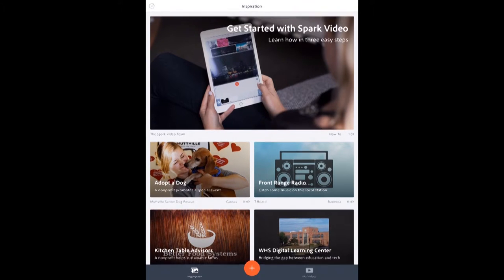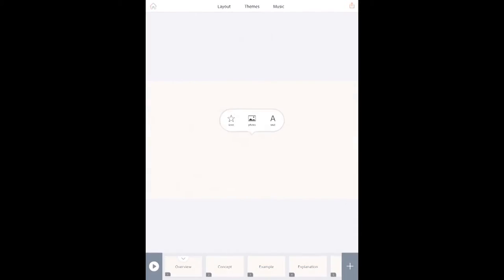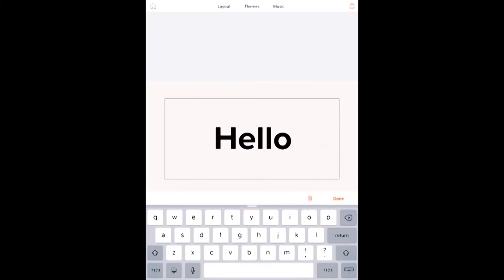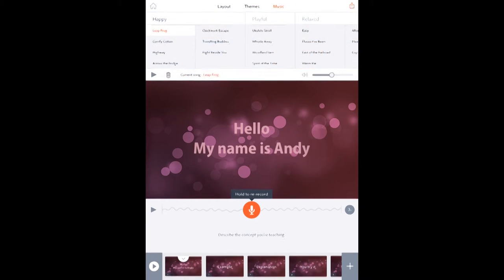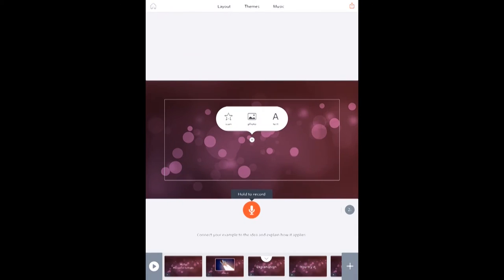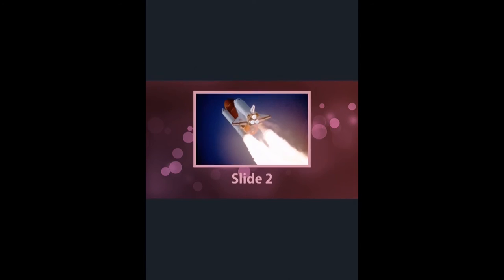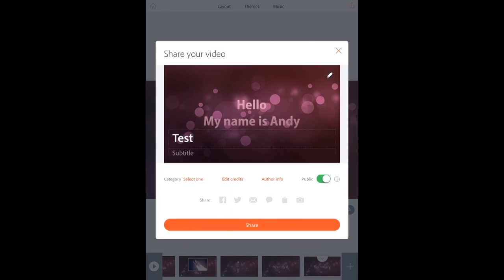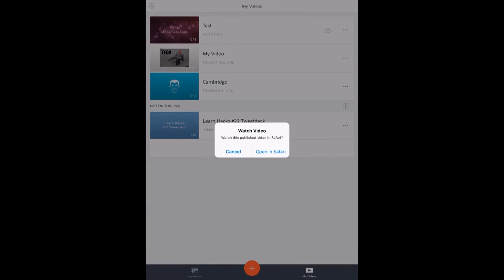ScHARR App Hacks - Adobe Spark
This short video is to help students and academics make better use of their smartphones, tablets and phablets. This video explains the animation creation app, Adobe Spark